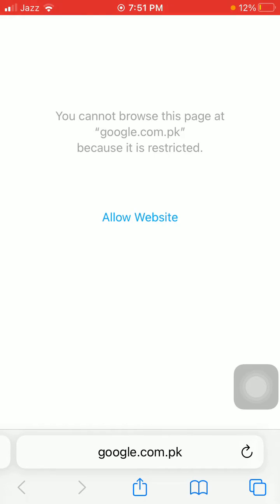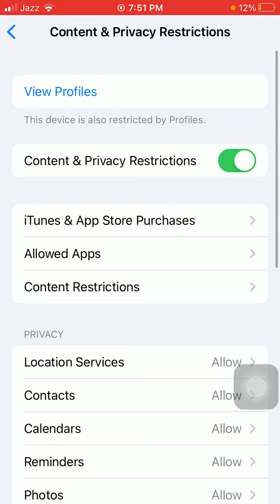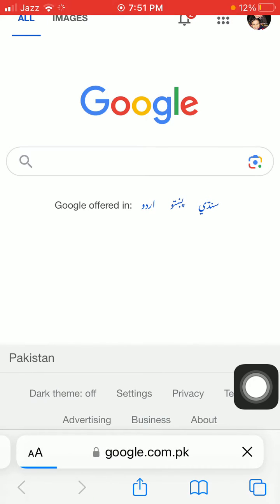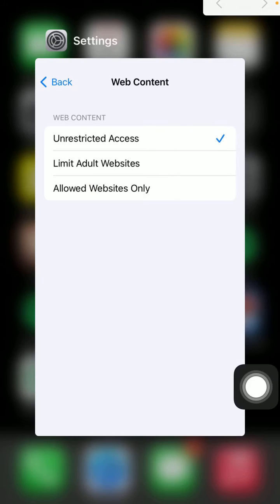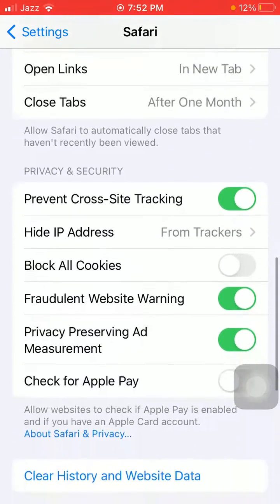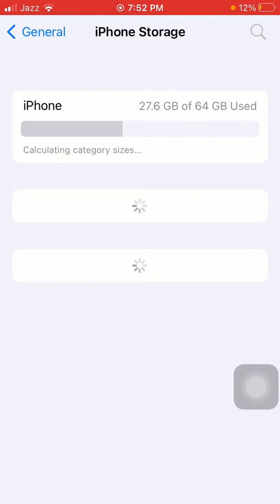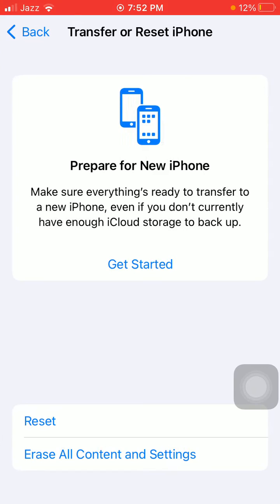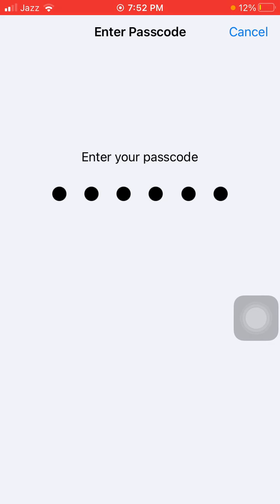How To Fix Safari Not Opening or Loading Sites On iPhone Full Guide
How to Fix Safari Not Loading Websites on iPhone
Fix Safari Not Loading Websites on iPhone
How to fix safari not opening or loading sites on iPhone 13 pro
safari not loading pages on iphone
safari not working on iphone with cellular data
safari not loading pages on iphone 13
why is safari not opening some websites
safari not loading pages on ipad
safari not working on iphone after update
ipad won't load certain websites